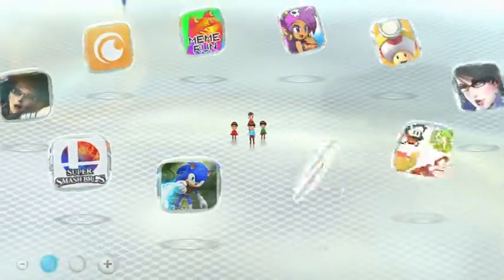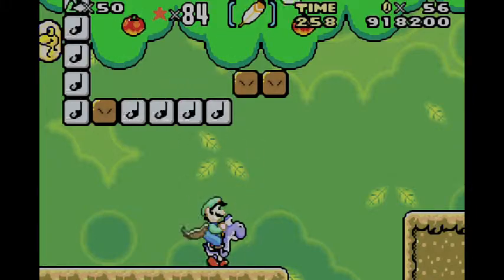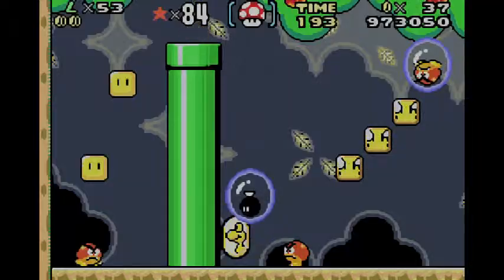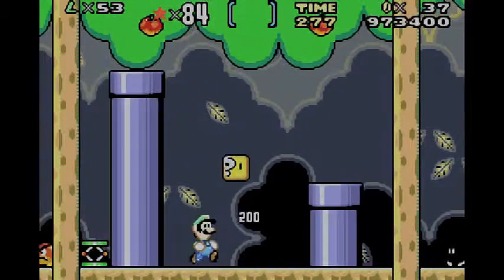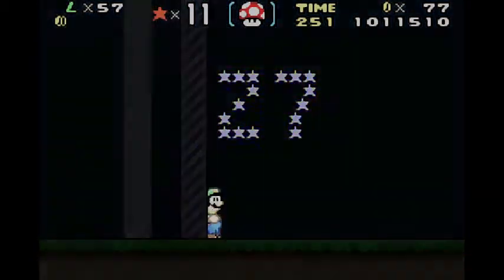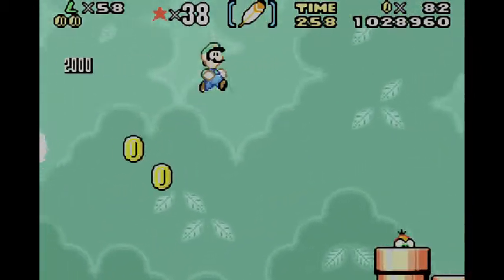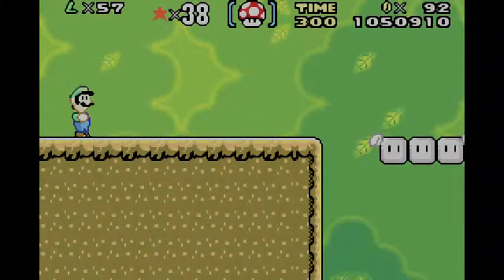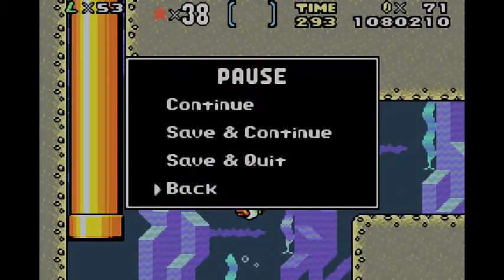Let's Play Super Mario World part 4 Penetrating The Forest's Illusion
I get past the Forest of Illusion.